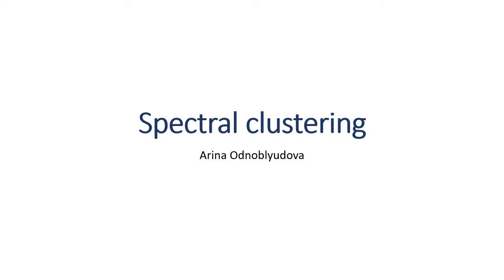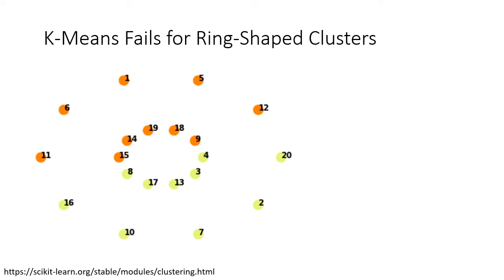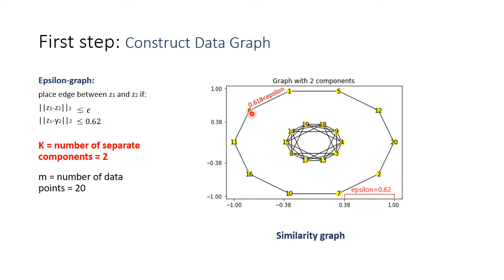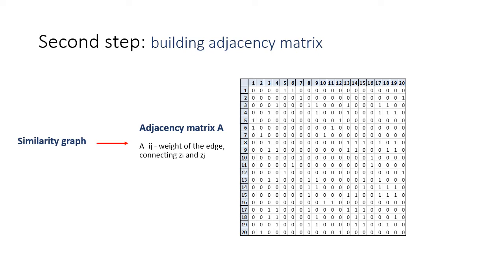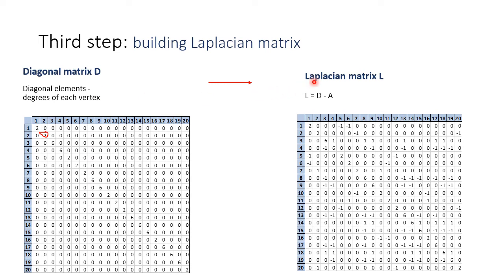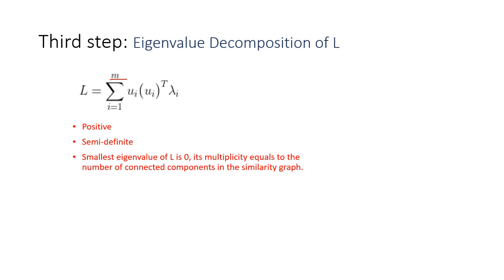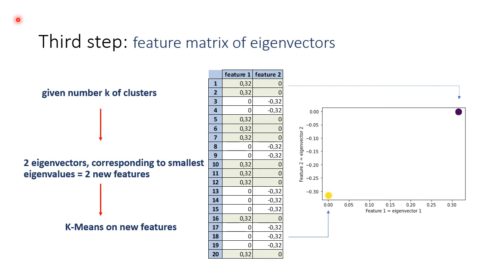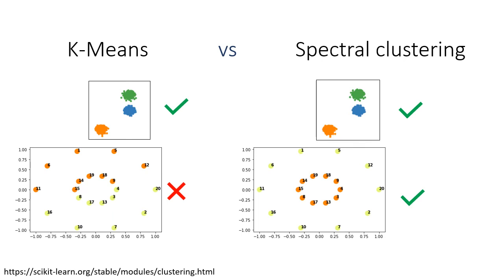Graph Theory Meets Machine Learning: Spectral Clustering Tutorial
Unlock the Power of Spectral Clustering in Machine Learning!
In this tutorial, we dive into Spectral Clustering, a graph-based clustering algorithm that outperforms traditional methods like K-Means on complex data structures.

🔍 What You’ll Learn:

The intuition behind spectral clustering

Graph Laplacians and their role in unsupervised learning

Eigenvectors, eigenvalues, and clustering logic

Visual, code-based examples to build real intuition

Concepts directly from Chapter 8 of AJ, Machine Learning: The Basics, Springer, 2022. ISBN: 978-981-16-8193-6

📚 This video accompanies Chapter 8 of my textbook, which provides a mathematical and visual foundation for spectral methods in clustering.

👇 Chapters:
0:00 Introduction
1:15 Why Spectral Clustering?
3:40 Graphs and Laplacians
6:20 The Role of Eigenvectors
9:00 Python Example Walkthrough
12:00 When and Where to Use It

📌 Like the video if it helped. Drop a comment if you have questions.